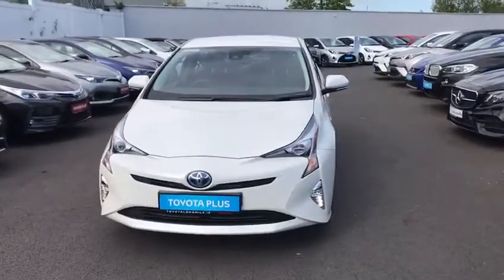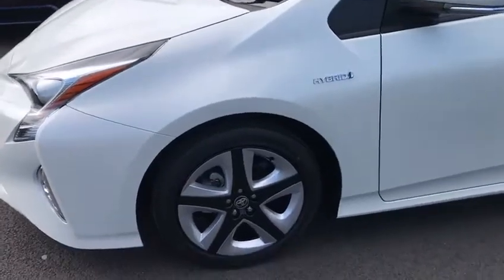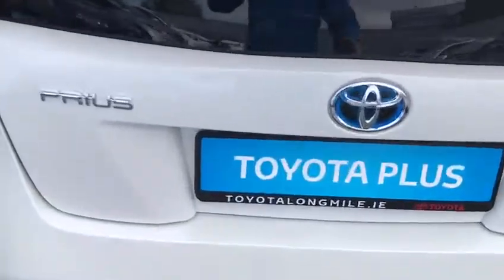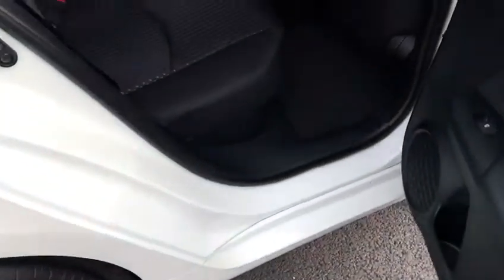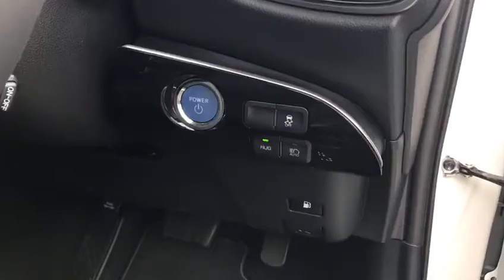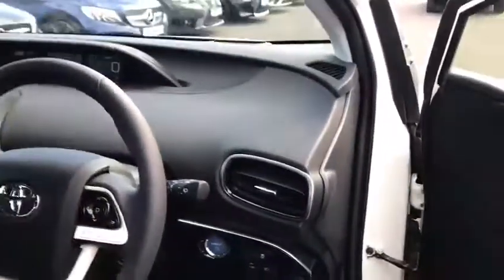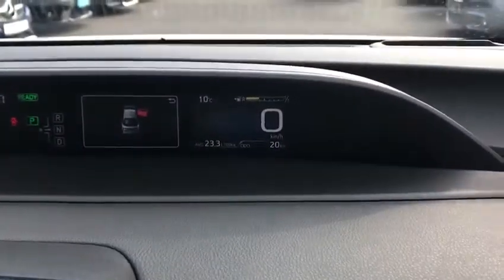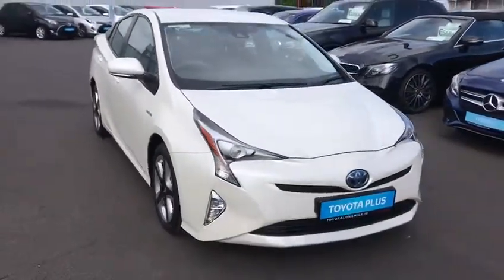191D21992 Toyota Prius 1.8 Hybrid Luxury